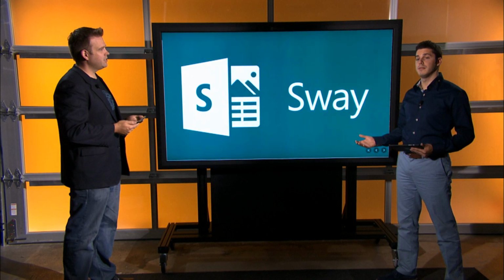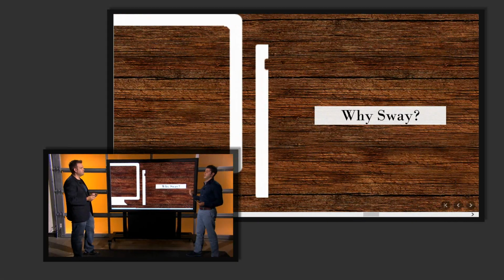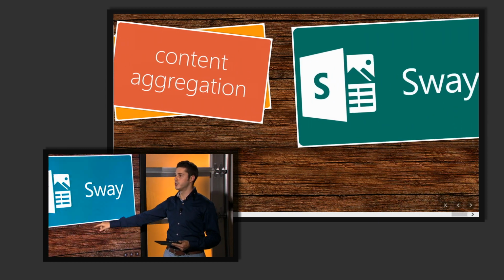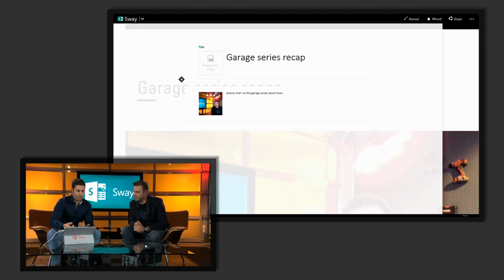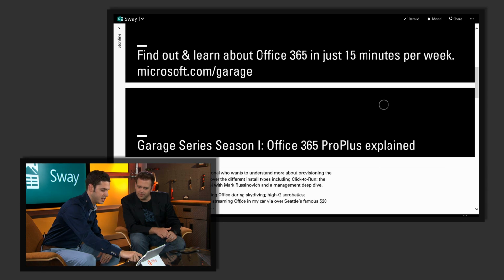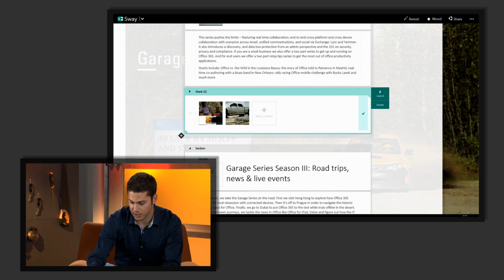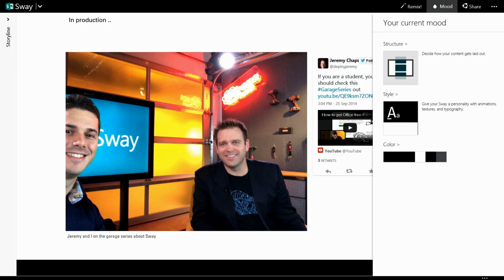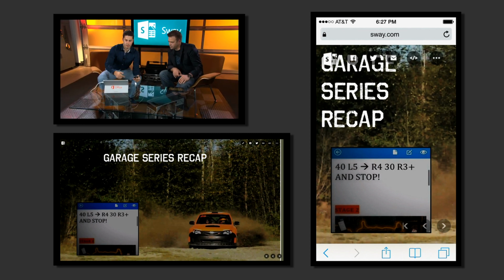Overview of Office Sway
On today's show, Jeremy Chapman is joined by David Alexander to introduce Sway, the newest member of the Office family. Watch as they describe Sway's new interactive web-based canvas to easily express ideas. Jeremy catches up with lead engineer, Chris Pratley, who explains the designer-in-the-box algorithms powering Sway.Then David puts Sway to the test as he demonstrates how to build a Sway recapping four seasons of the Garage Series using an iPhone and a PC.